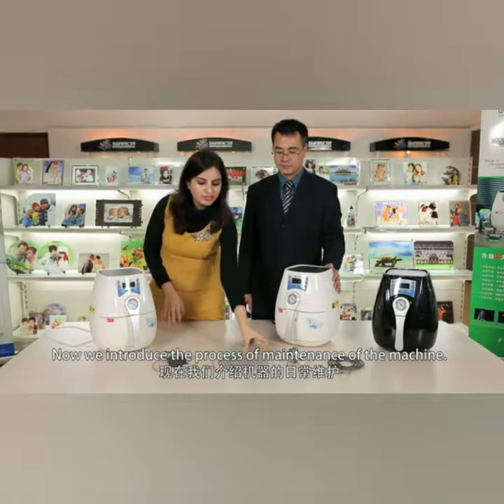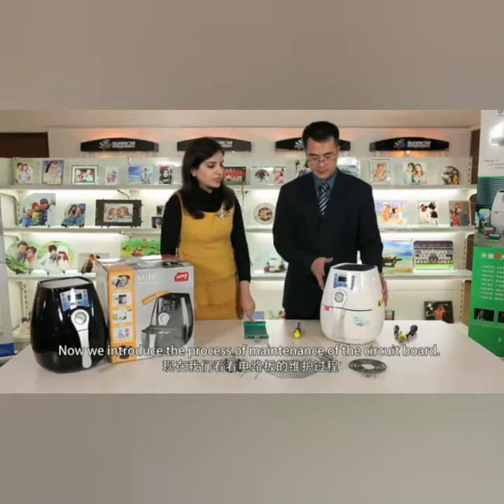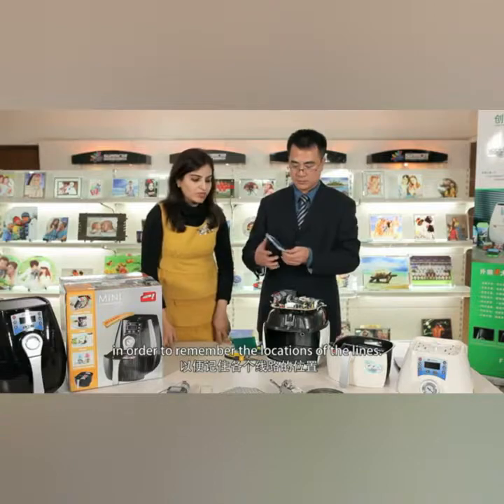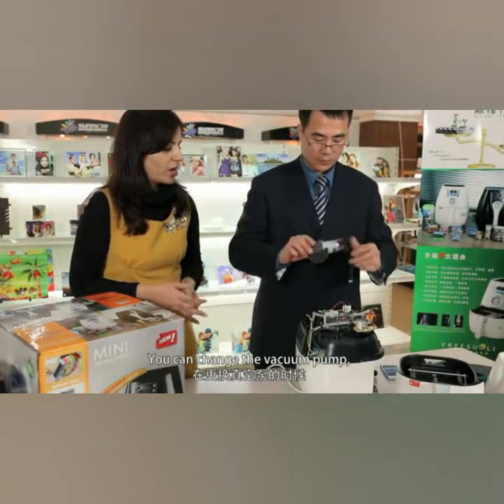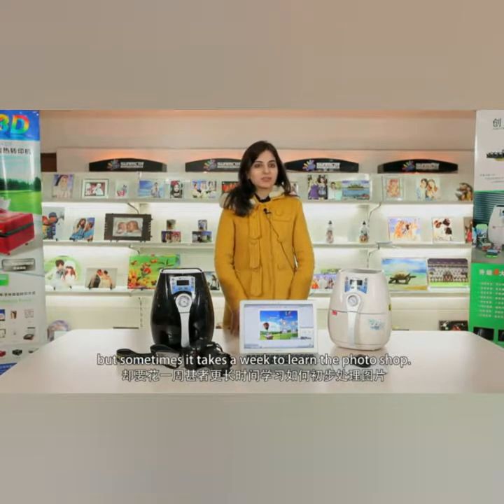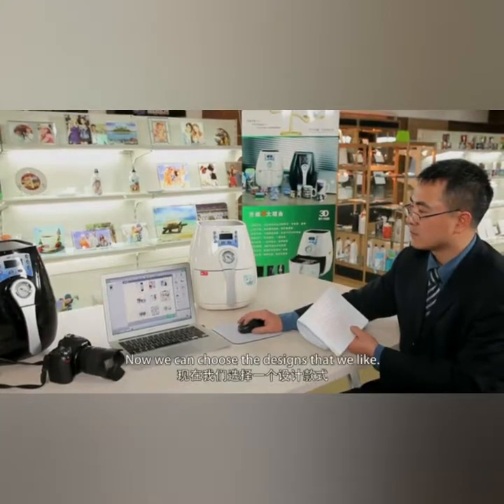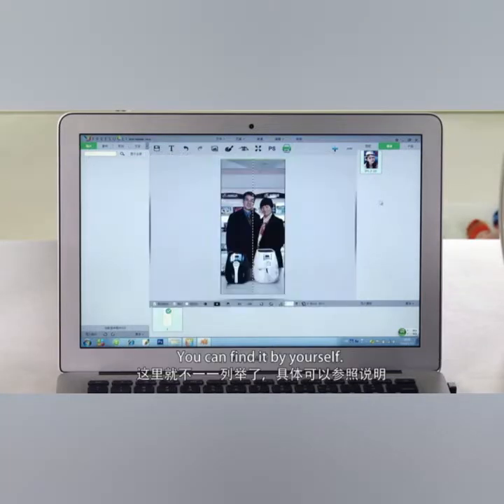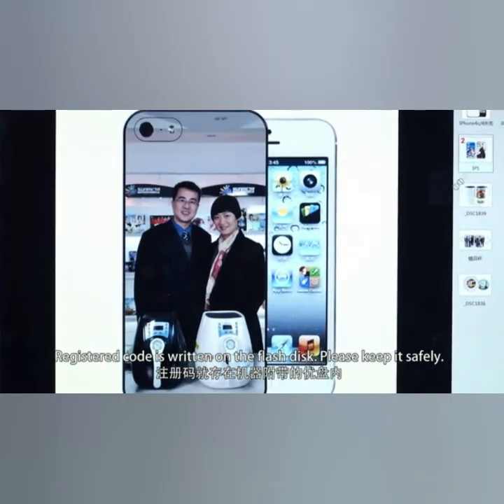How to Repair ST1520 MINI Sublimation Vacuum Machine